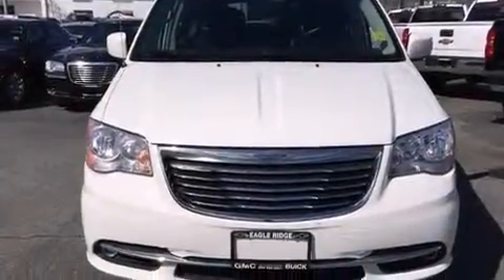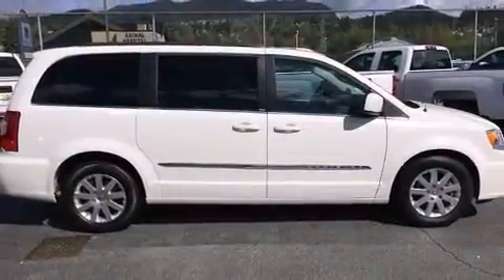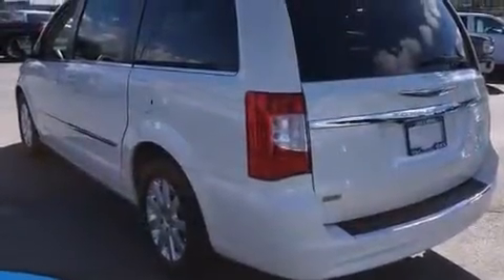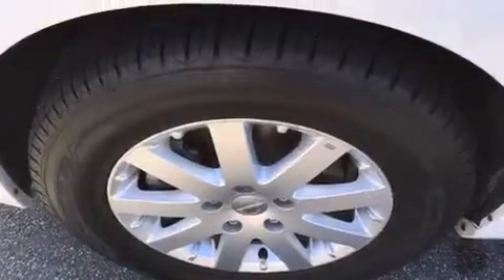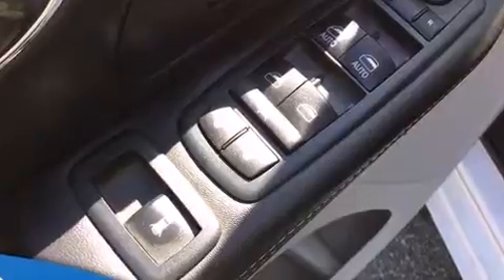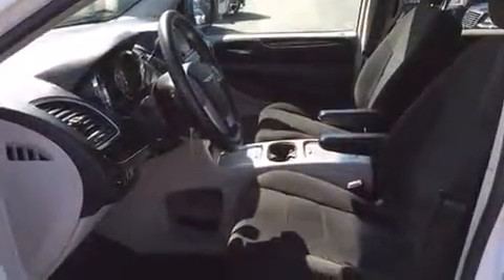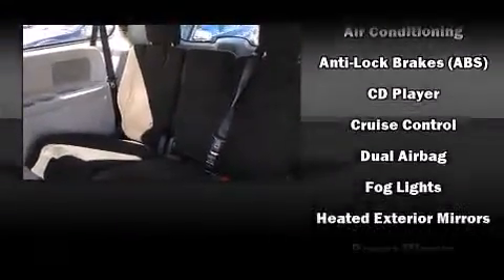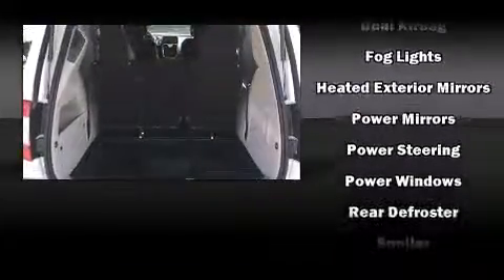2013 Chrysler Town & Country in Coquitlam, BC V3E 1K9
2595 Barnett Highway.

The 2013 Chrysler Town & Country. Under the hood you'll find a 6 cylinder engine with more than 270 horsepower, providing a spirited, yet composed ride and drive. Chrysler prioritized fit and finish as evidenced by: 1-touch window functionality, adjustable headrests in all seating positions, a built-in garage door transmitter, heated door mirrors, a power liftgate, adjustable pedals, and more. Storage solutions are integrated throughout the interior, demonstrating thoughtful attention to detail. Premium sound drives 6 speakers, providing you and your passengers a sensational audio experience. Chrysler ensures the safety and security of its passengers with equipment such as: head curtain airbags, front SIDE impact airbags, traction control, brake assist, anti-whiplash front head restraints, ignition disabling, and 4 wheel disc brakes with ABS. Various mechanical systems are monitored by electronic stability control, keeping you on your intended path. You will have a pleasant shopping experience that is fun, informative, and never high pressured. Stop by our dealership or give us a call for more information.